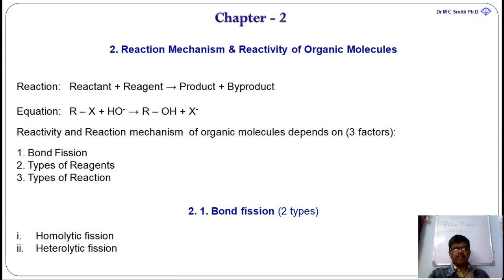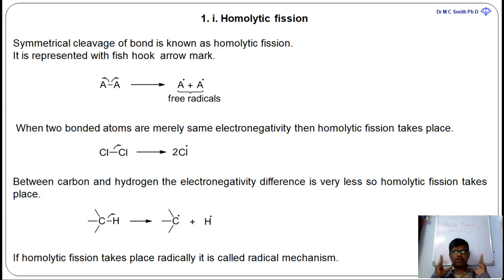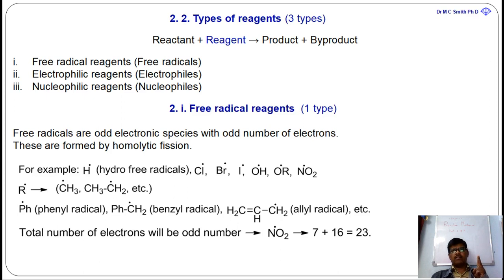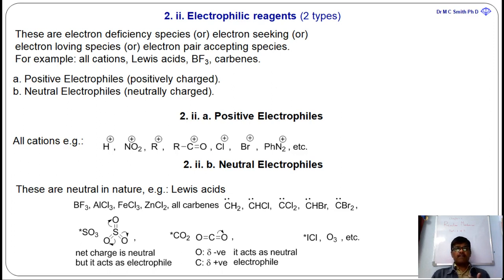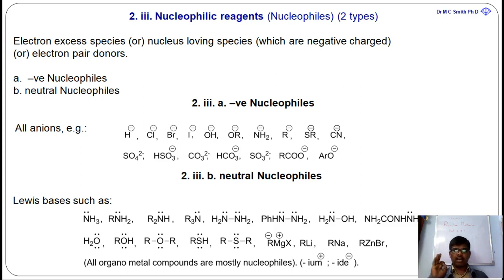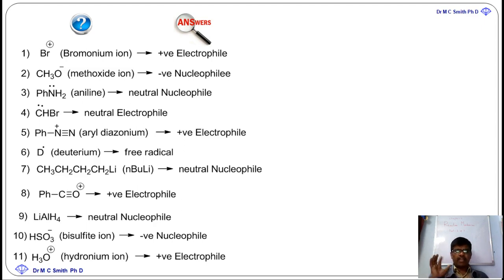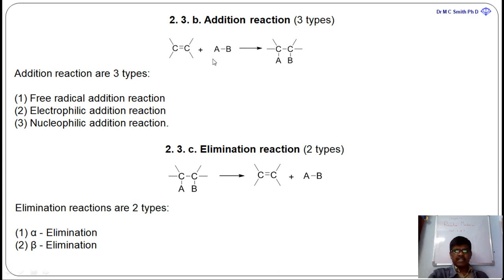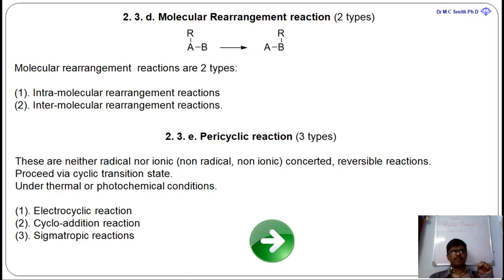Reaction Mechanism & Types of Reagents and Reactions || Organic Chemistry JAM GATE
Reaction Mechanism and Reagents are Explained - by Dr M Venu Chary Ph D (IICT).

5 - Questions?  Answered – Reagents in Organic Synthesis – Electrophiles and Nucleophils – Interview Organic Chemistry
1. Question: How free radicals are formed and what type of reactions they undergo?
Answer:  In a reaction if bond fission takes place homolytically then the reaction will follow radical mechanism and the type of reactions will be either (i) free radical substitution reaction (if substitution takes place) or (ii) free radical addition reaction (if addition takes place).
2. Question:  How ions are formed in an organic reaction and what type mechanism they follow?
Answer:  If bond fission takes place heterolytically then the ions of cations and anions are formed and the reaction follows ionic mechanism.
3. Question: How many types of Reagents are there in Organic Chemistry?
Answer: Reagents are of three types they are:
 (1) Free radical (all free radicals)
(2) Electrophilic reagents (all cations are positive electrophiles and all Lewis acids and carbenes are neutral electrophiles).
(3) Nucleophilic reagents (all anions are negative nucleophiles and all Lewis bases and organometalic compounds are neutral nucleophile).
Free radicals reacts with free radicals only and ions reacts with ions
4. Question: How many types of reactions are there in Organic Chemistry?
Answer: There are mainly 5 types reactions are there in Organic Chemistry and they are:
a. Substitution reactions (free radical substitution reaction, electrophilic substitution reaction, nucleophilic substitution reaction).
b. Addition reactions (free radical addition reaction, electrophilic addition reaction, nucleophilic addition reactions).
c. Elimination reactions (alpha-elimination reaction, beta-elimination reaction).
d. Molecular rearrangements (intra-molecular, inter-molecular).
e. Pericyclic reactions (electrocyclic, cycloaddition, sigmatropic reactions).
5. Question: What is main difference between electrophiles and nucleophiles?
Ans. Electrophiles are electron loving species, while Nucleophiles are electron donating species.